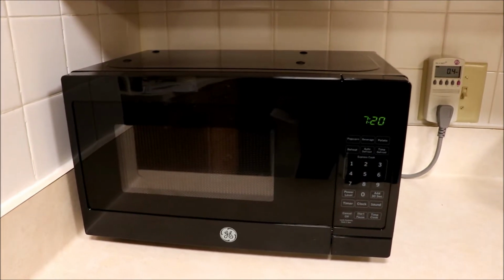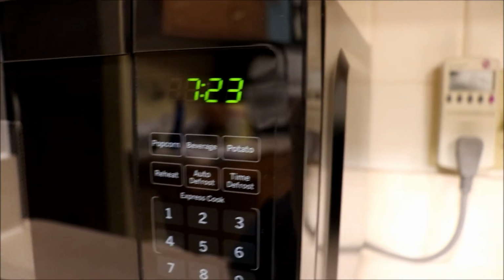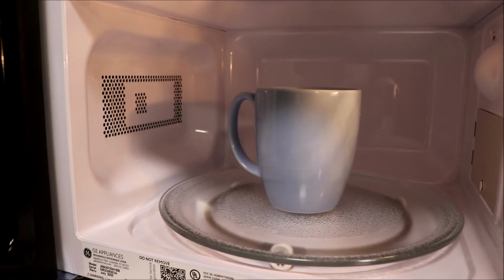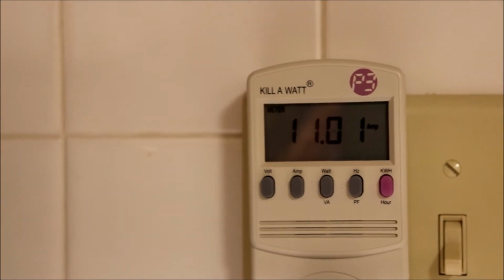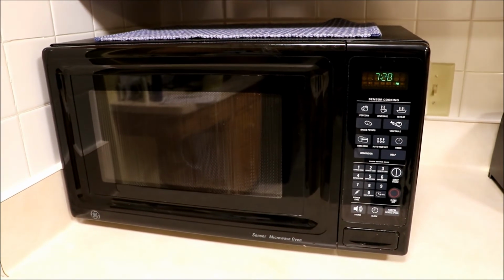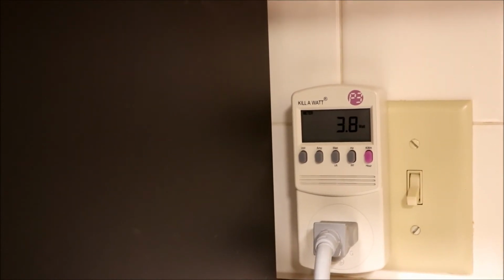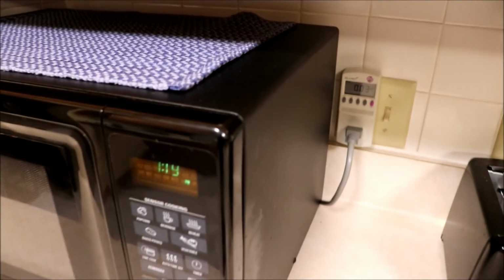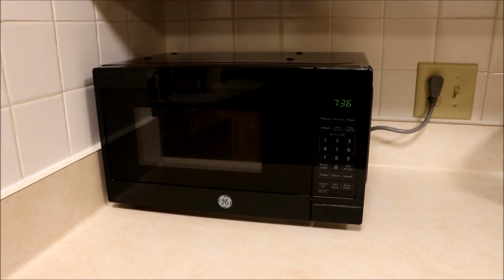GE Compact Microwave Oven